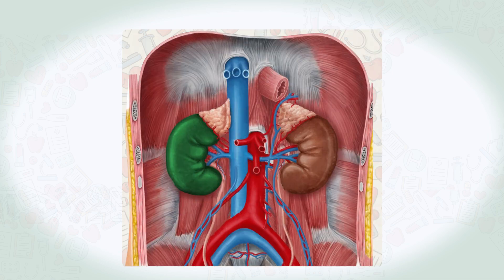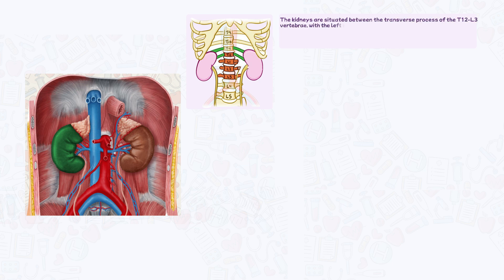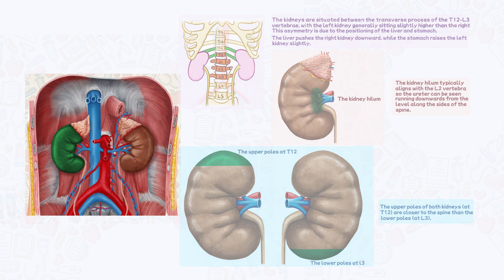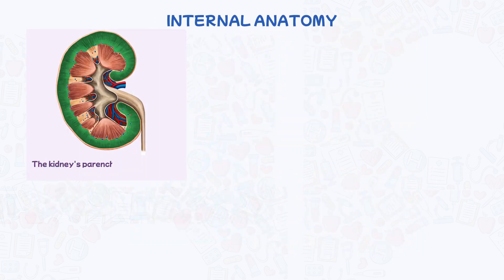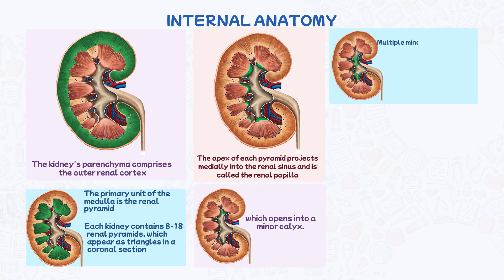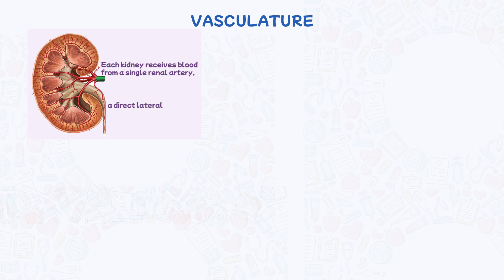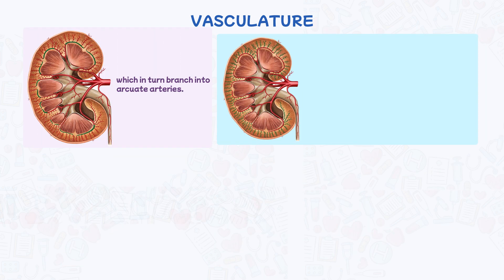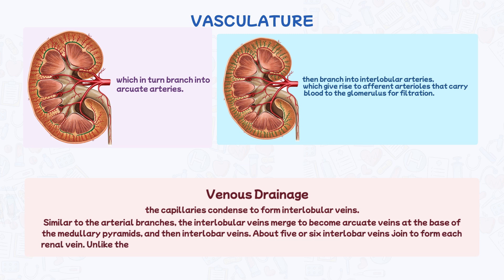The kidney: The surface & internal anatomy, kidney arteries, veins & circulation | Human anatomy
A clear and concise explanation of kidney anatomy. We'll explore the location, structure, and key parts of these vital organs, all broken down in an easy-to-understand way.